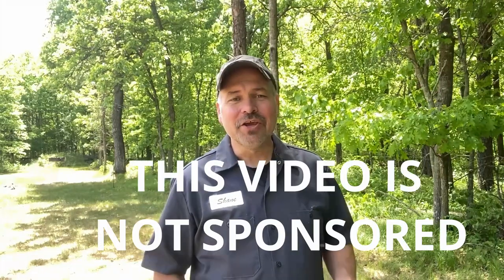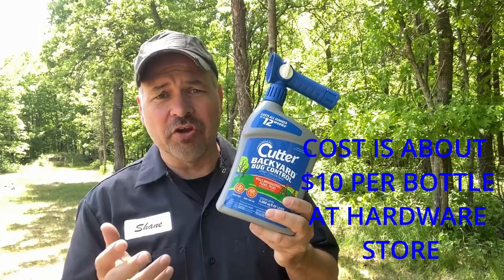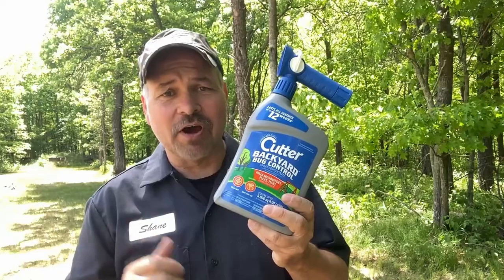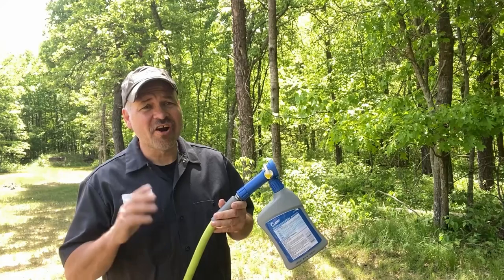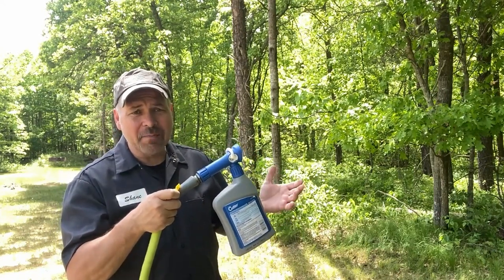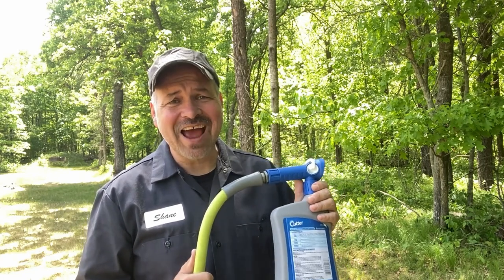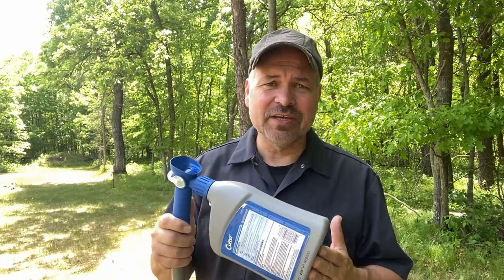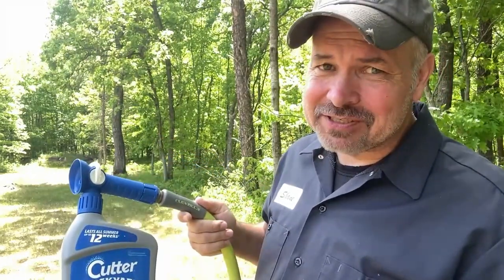Mosquito Control is EASY - Easy Mosquito Control Product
If you live in an area where mosquitos take over in the spring and summer months you need this video. DIY Mosquito Control has never been easier or more effective. Mosquito Control is EASY with the right product I have been Using the Cutter Backyard Bug control Product for several years with great success!
Check it out and I think you will be very satisfied! This product goes a long way to keep mosquitos out of your house.
Even if you spell it masqito or mosqito or muskeeto it still works the same way because it is a mosquito control product. Cutter Backyard Mosquito Control Product .

This video is essentially a Cutter Backyard Bug Control Review but make no mistake, it is NOT a sponsored video. This is my experiences with the Cutter Backyard Bug Control Mosquito and Tick Control Product and I tell it exactly like I see it.
Even is you spell it masqito or mosqito it works the same way.
Keep the mosquitos out of your yard and house!